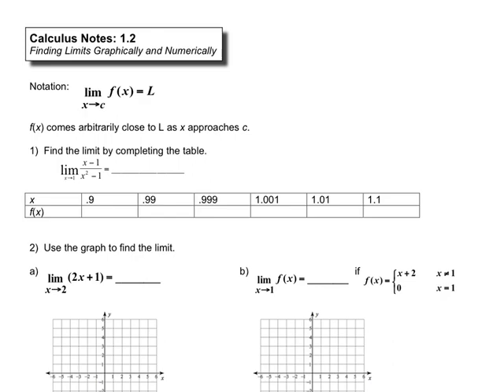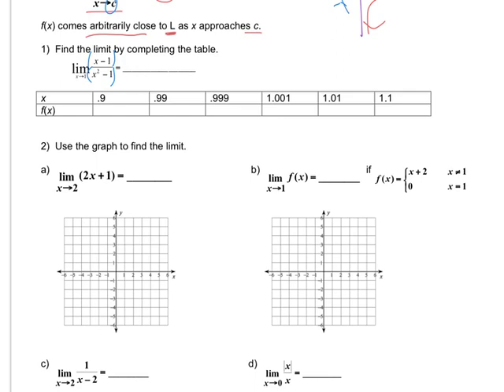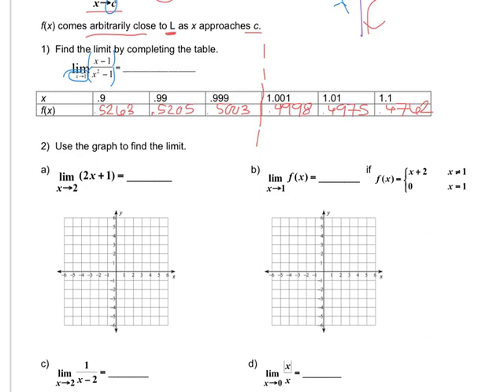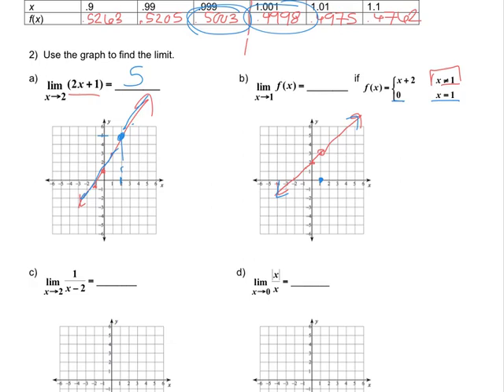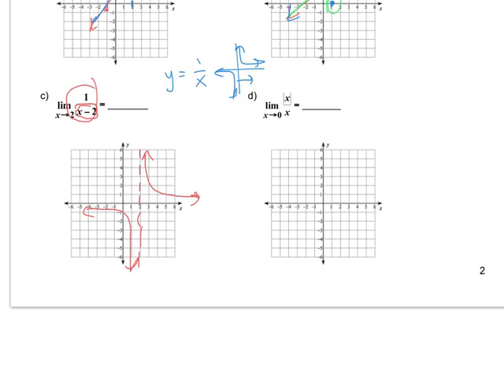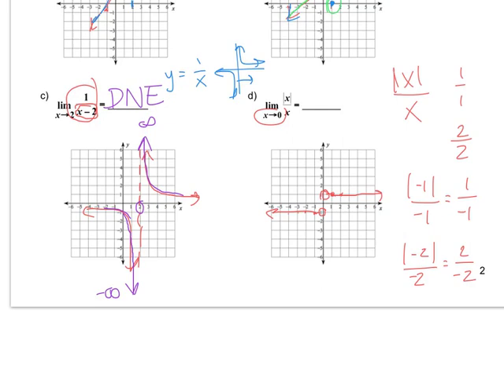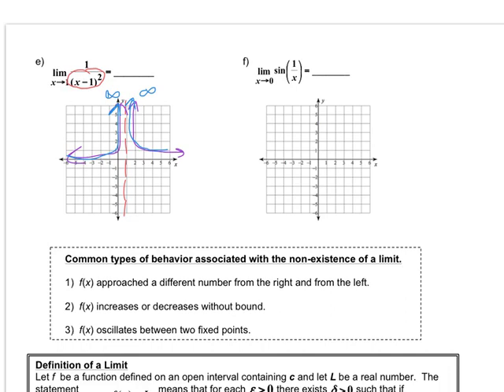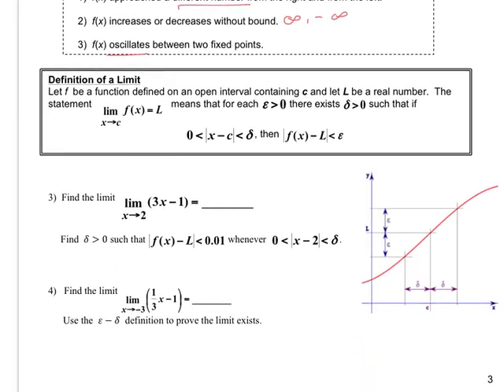Calc 1.2: Finding Limits Graphically and Numerically